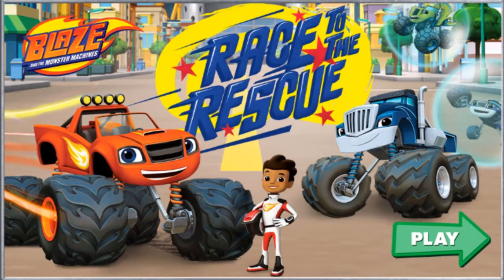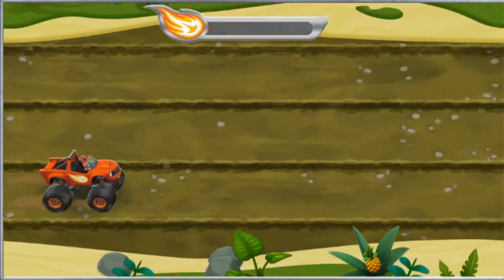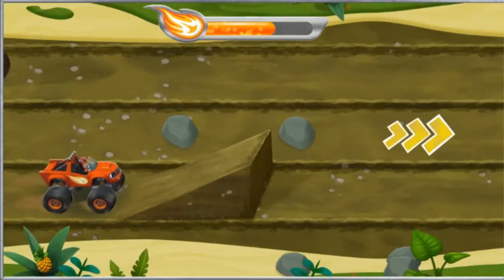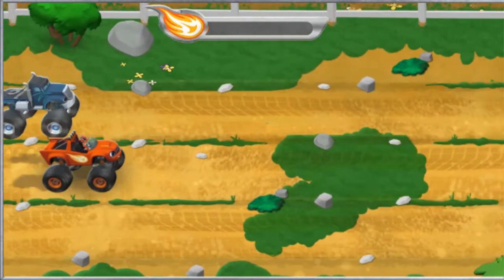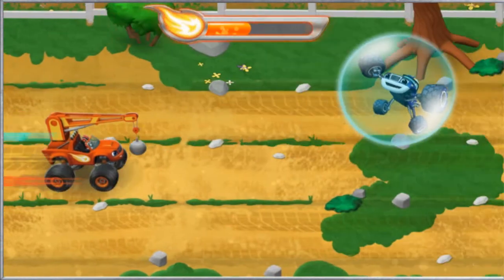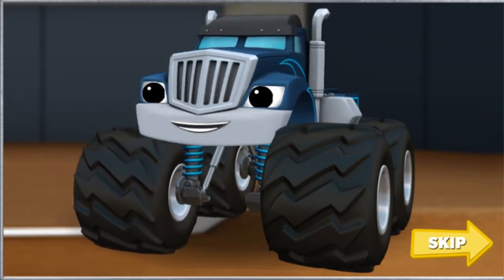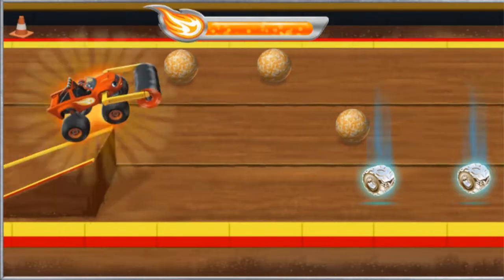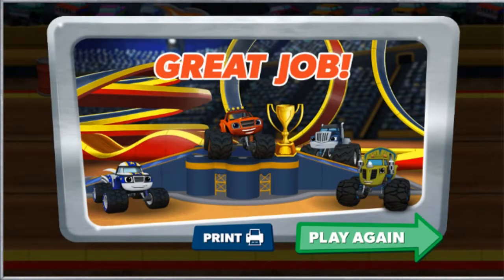Blaze and the Monster Machines - "Light Riders"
Blaze and the Monster Machines